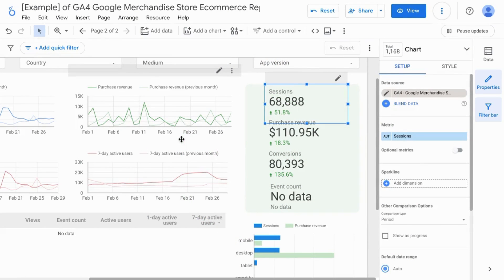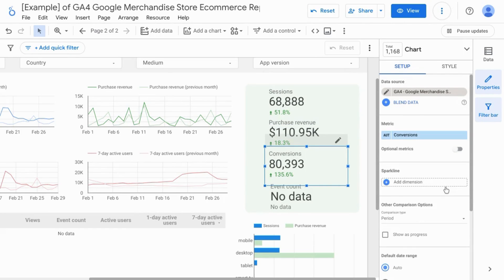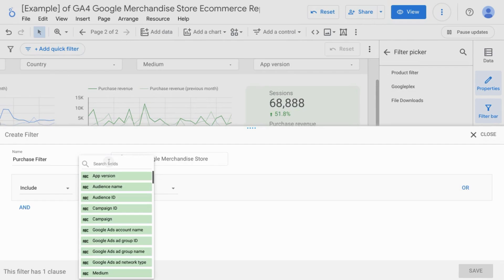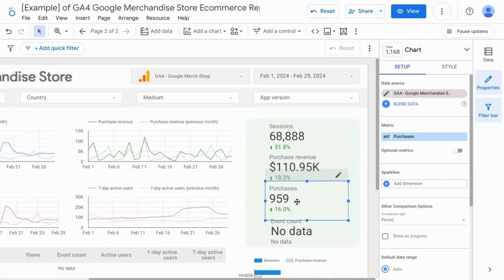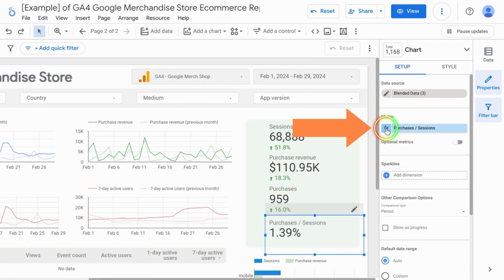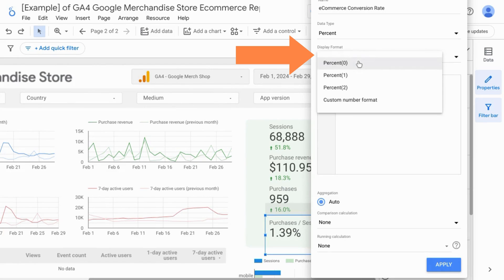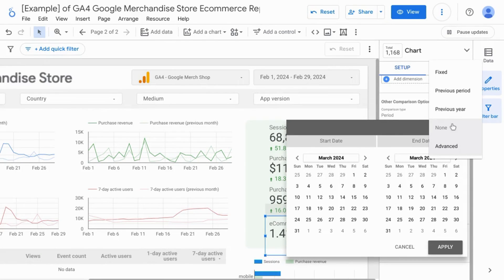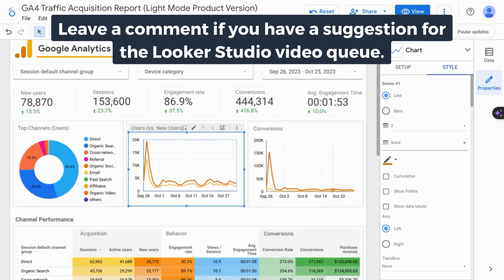Adding eCommerce/Purchase Conversion Rate from GA4 in Looker Studio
NOTE: The sessions metric and the conversions metric with a filter for purchase events are vital to obtain the eCommerce/purchase conversion rate.

🚀 More templates and resources for digital marketing, tracking, and reporting, including a Campaign URL Builder

Track Your eCommerce Success with Ease: Adding Purchase Conversion Rate from Google Analytics 4 to Looker Studio

Understanding your eCommerce purchase conversion rate is crucial for gauging the success of your online store. This key metric indicates the percentage of website visitors who complete a purchase after browsing your products. Fortunately, adding Google Analytics 4 as a data source to Looker Studio empowers you to seamlessly visualize and analyze the eCommerce purchase conversion rate within a user-friendly dashboard.

Adding the eCommerce purchase conversion rate from Google Analytics 4 to Looker Studio unlocks valuable insights to drive your eCommerce strategy. By monitoring this metric over time, you can identify trends, measure the effectiveness of marketing campaigns, and pinpoint areas for improvement. Imagine having a clear picture of your eCommerce purchase conversion rate fluctuations, allowing you to react promptly to changes and optimize your website accordingly.

Furthermore, integrating eCommerce purchase conversion rate from Google Analytics 4 allows for deeper analysis in Looker Studio alongside other relevant metrics. Looker Studio's visualization capabilities enable you to create insightful reports that combine eCommerce purchase conversion rate data with factors like traffic sources, product categories, and user demographics from Google Analytics 4. This holistic view empowers you to identify which traffic sources and product categories are driving the most conversions, allowing you to tailor your marketing efforts and product offerings for maximum impact.

In conclusion, incorporating the eCommerce purchase conversion rate from Google Analytics 4 into Looker Studio streamlines your analysis, empowers data-driven decision-making, and unlocks valuable insights for optimizing your eCommerce operations. By readily visualizing this crucial metric, you gain a clear understanding of your online store's performance and can take strategic steps to increase sales and achieve your business goals.